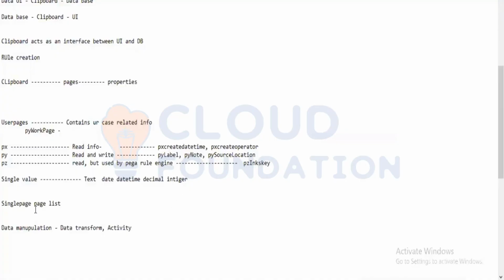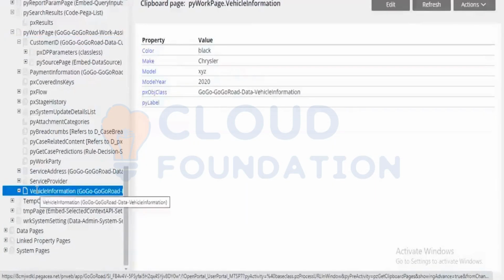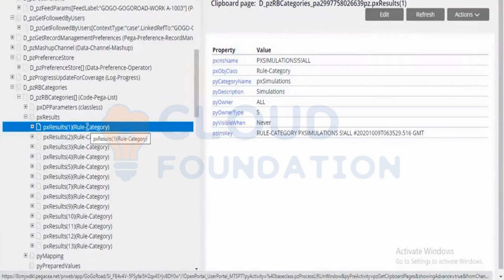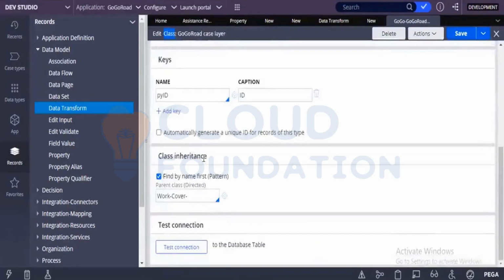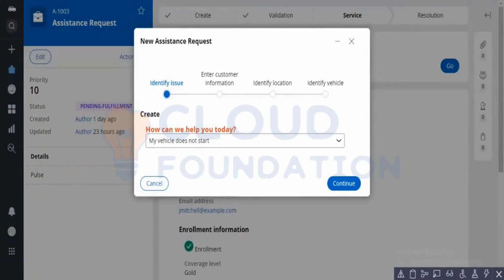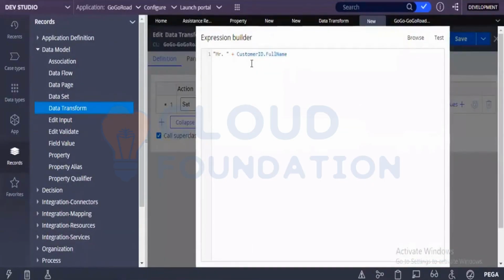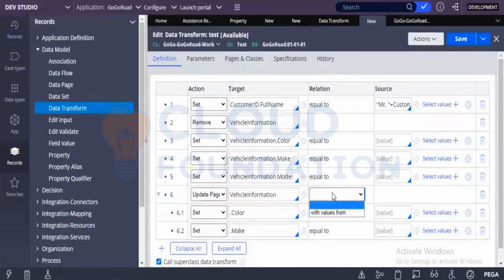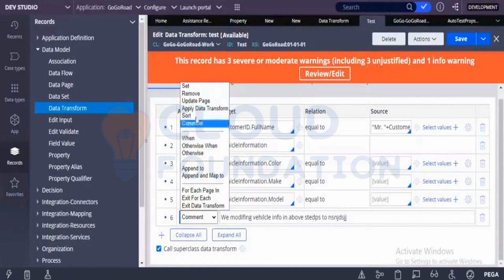Single Pages & Data Manipulation in Pega CSA | CloudFoundation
🔥 Unlock the Power of Single Pages & Data Manipulation in Pega CSA for Seamless Application Development! 🏢🔧
Looking to design and develop robust Pega applications with efficient data manipulation techniques? This tutorial provides a comprehensive overview of Single Pages and Data Manipulation within Pega CSA (Certified System Architect).

✅ What is Data Manipulation & Single Pages in Pega? – Understand how to leverage Pega’s Single Page applications and manage data efficiently for real-time business processes 🖥️⚙️
✅ Pega Data Structures – Learn how Pega's internal data structures (properties, pages, page lists, etc.) can be manipulated for streamlined case management 🚀📊
✅ Hands-on Demo – Build and deploy Pega applications using Single Pages and explore how to manipulate data with real-time business case scenarios 🔧🔍

💡 Why Learn Single Pages & Data Manipulation in Pega CSA?
🔸 Streamline user interface development with Single Pages in Pega applications 🖥️💼
🔸 Enhance data flow and manipulation for efficient case management processes 🔄💾
🔸 Achieve optimal performance and scalability with Pega’s built-in tools and best practices 📈⚡
🔸 Gain hands-on experience to build, test, and deploy Pega CSA applications with real-time data handling 🔒📊

🔹 Start Your Pega Development Journey Here: 👉 Pega CSA Training

🎯 What You’ll Learn:
📌 Fundamentals of Pega’s Single Page design and case management architecture 🏢📋
📌 Creating dynamic Single Pages to enhance user experience in Pega applications 🎨🖱️
📌 Data manipulation techniques using Pega properties, pages, and page lists 📊⚙️
📌 Implementing custom controls and widgets for better data presentation and interaction 🔧🖥️
📌 Advanced data operations using Pega's declarative rules and activities 📝🔄
📌 Integrating external data sources and transforming data for use within Pega cases 🔌🔎

📘 Bonus Topics:
🔍 Data validation and manipulation with Pega’s functions and expressions
🔍 Handling complex data transformations with Pega activities and data pages
🔍 Designing adaptive and dynamic Single Page UI for varied user inputs
🔍 Using Pega APIs for external data integration and real-time case updates
🔍 Troubleshooting common data manipulation errors in Pega CSA
🔍 Best practices for securing and managing sensitive data in Pega applications 🔐⚖️

Learn more,

Pega CSA
Single Pages in Pega
Data Manipulation in Pega
Pega Development
Case Management
Data Transformation in Pega
Pega Case Lifecycle
Pega Activities
Pega Rules Engine
Real-Time Data Manipulation
Pega Integration
Dynamic UI in Pega
Business Process Management in Pega
Pega Training